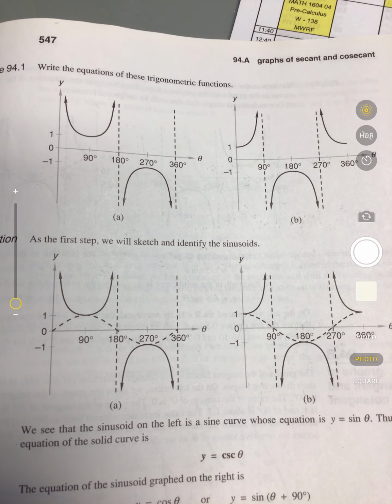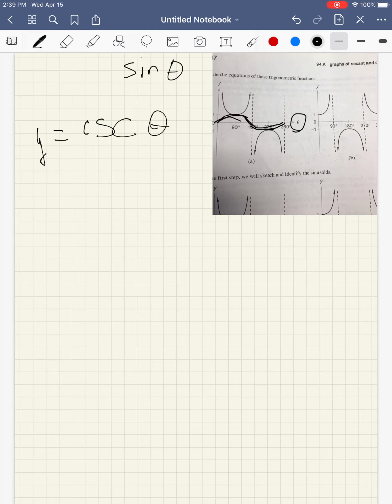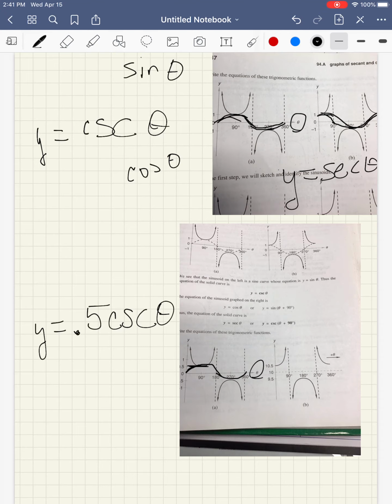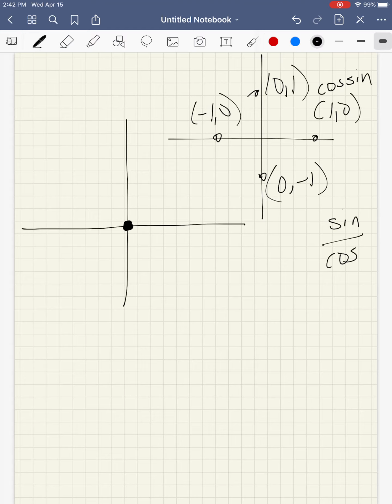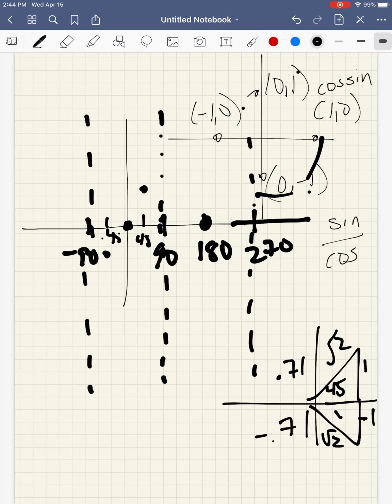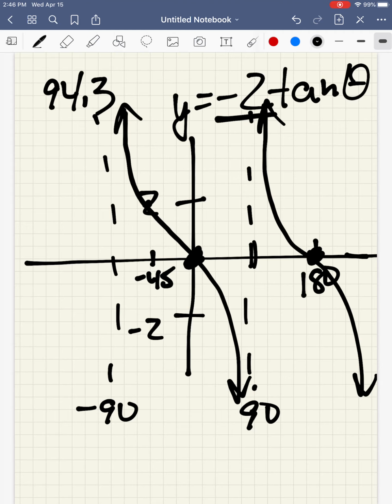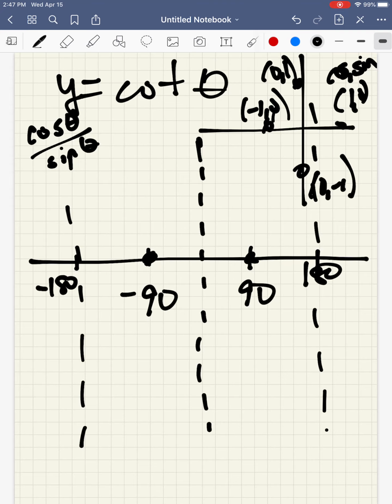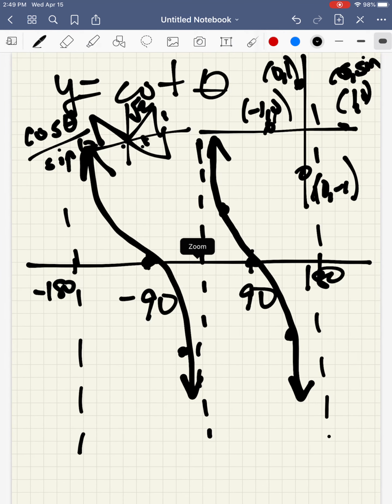GTP Lesson 94